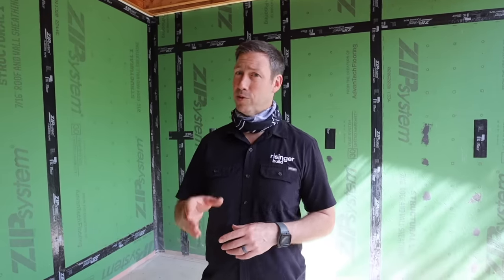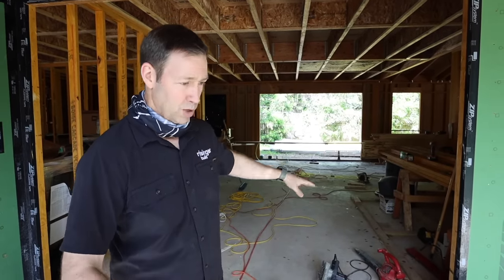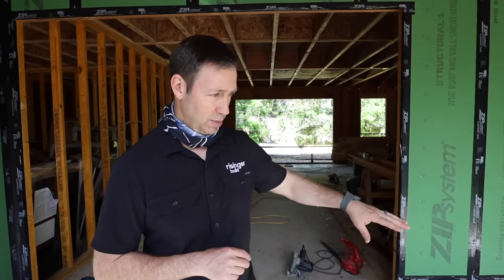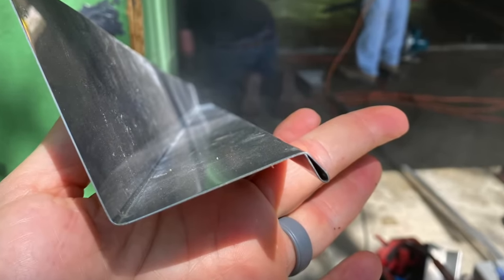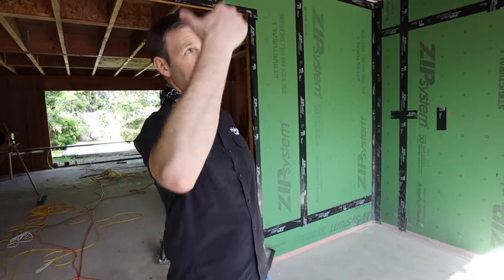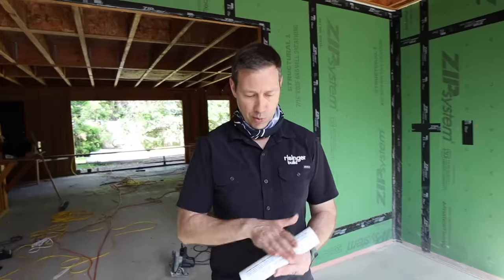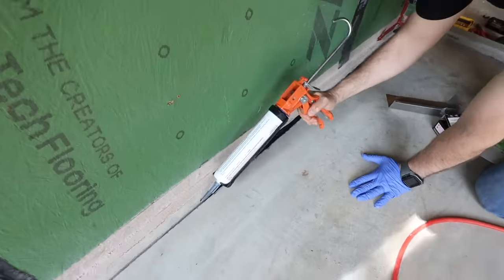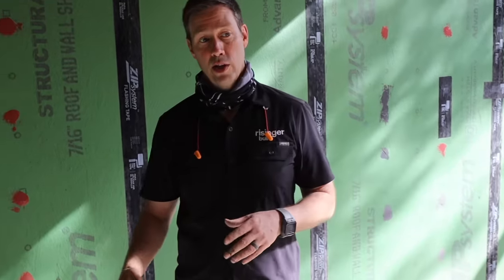Flush Concrete to Framing? Here's a Stainless Flashing Fix!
I often run into this issue when doing remodel projects.  We added a front porch to this house and the inside to outside concrete only had a 3/4" drop to transition from framing to the porch slab. In this video I'll show you how to use a let-in stainless flashing to make a long term waterproof connection on this covered porch.
FYI: I bought the flashing locally at a roof flashing house, but you can likely have your roofer bend this profile for you.  Also, the Prosoco Joint and Seam is available via local distributors.
Alternatively, you can use an all-Butyl sealant like this available locally.
My Tajima Chalk Line.